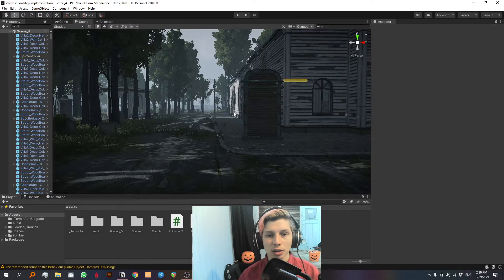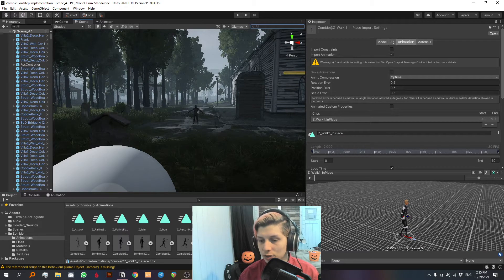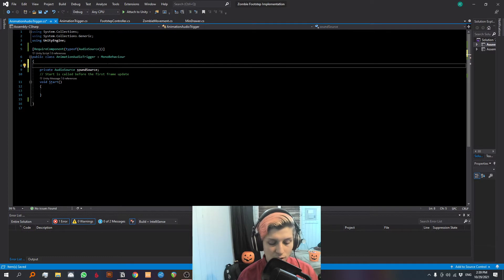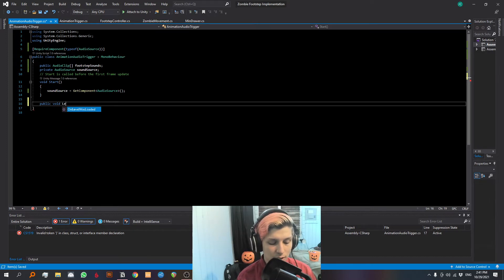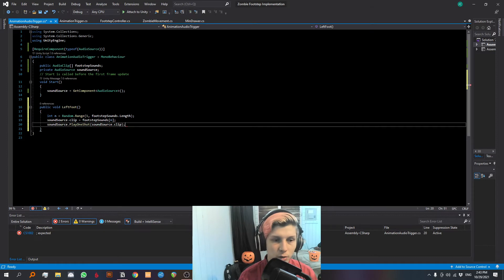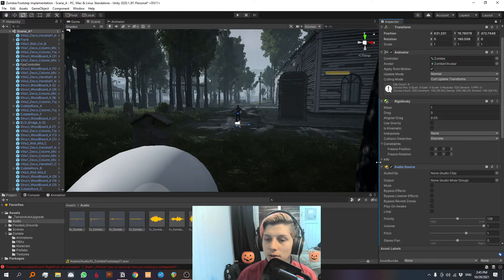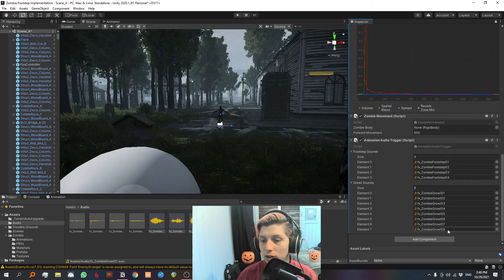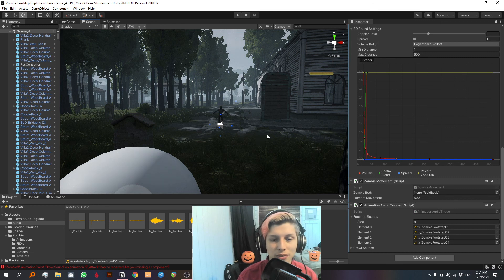How to add sounds to an NPC Zombie in Unity (Halloween edition tutorial)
Implementation doesn't have to be scary (only on Halloween). Join me while I show you how to implement sounds on an NPC zombie using one simple script!

Timestamps:

00:00 Introduction
00:51 Adding the zombie Frank
01:54 Adding some animation events
02:35 Creating our array
04:31 Making a reference to the animation events
07:00 Checking out the footsteps
07:14 Adjusting the spatial curve
07:50 Adding some growls to Frank
09:30 IT'S ALIVE
10:06 Happy Halloween!